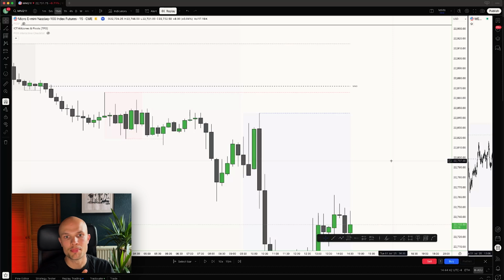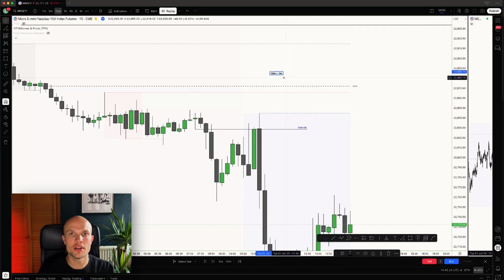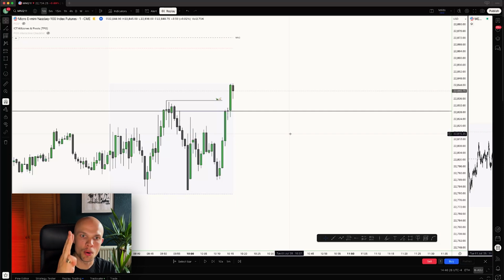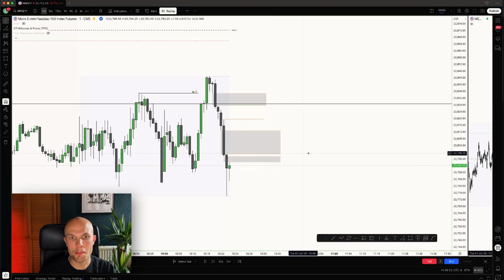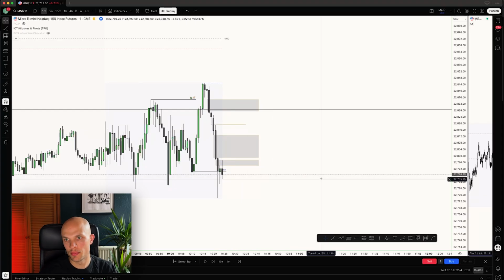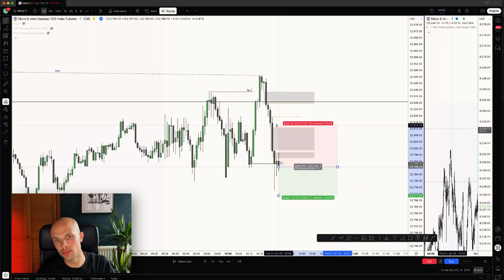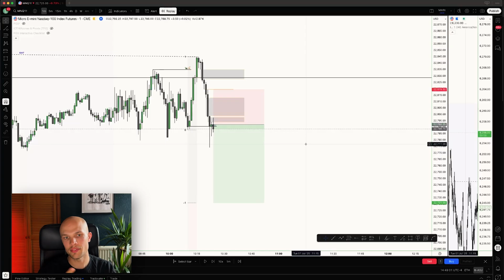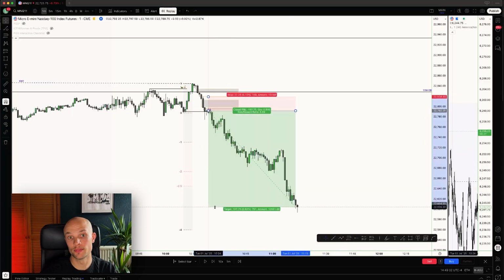HOW TO MAKE $1300 TRADING NASDAQ | ICT FUTURES